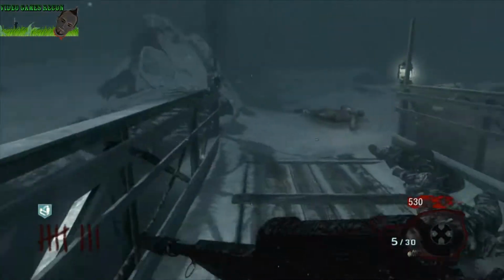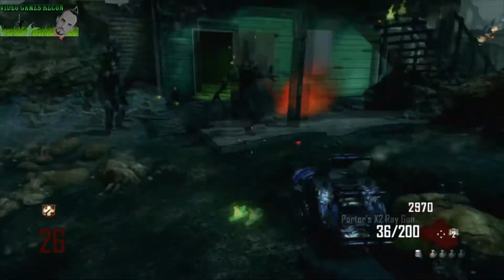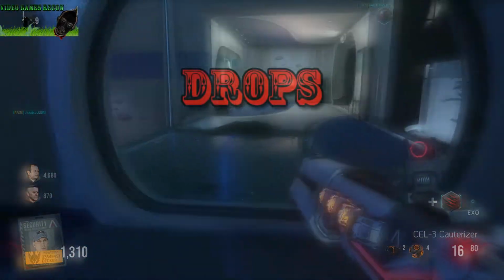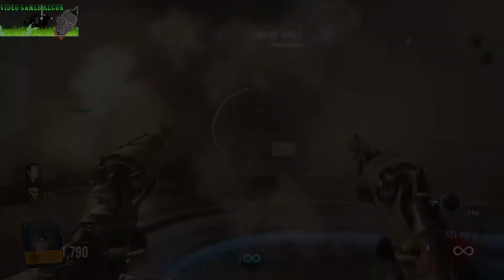Exo Zombies VS Treyarch Zombies Comparison Review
Exo Zombies VS Treyarch Zombies Comparison Review - In this Comparison video we review, discuss and analyze both my favorite and least favorite things from the call of duty zombie game modes in games like Advanced Warfare and Black Ops 2 so as to share my thoughts on what Exo Zombies got right and what it didn't and if there is anything that the upcoming Black Ops 3 could learn from Exo Zombies, so sit back and enjoy :D

Twitter (I'm still new to Twitter so as an F.Y.I. I haven't got my head around it yet)